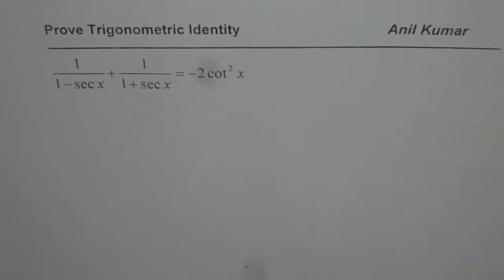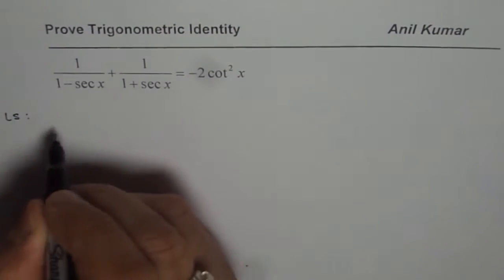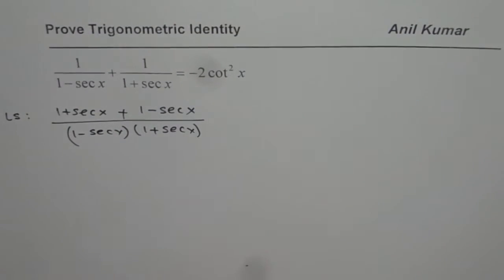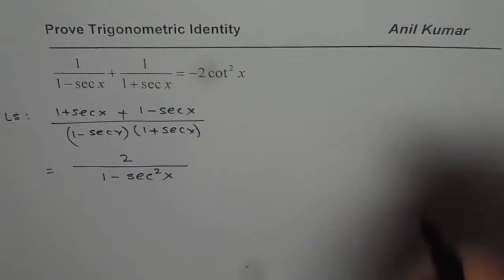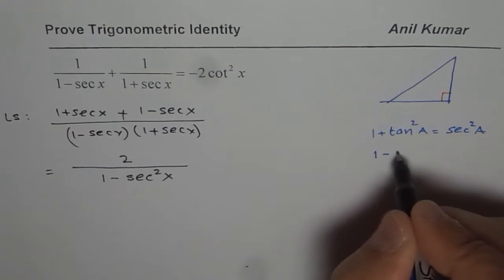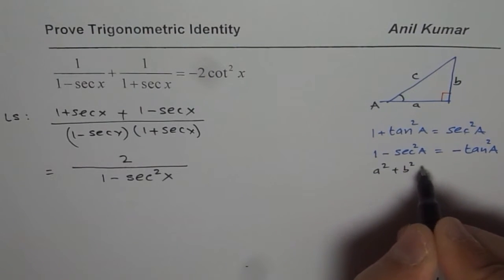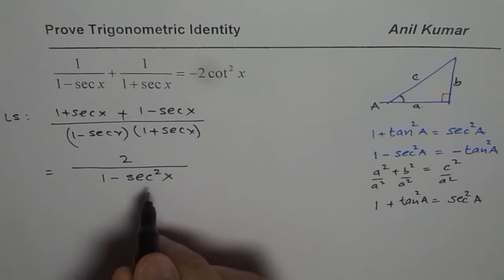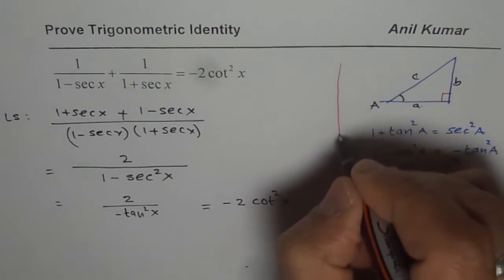Trigonometric Identity with Pythagorean Ratios Identity